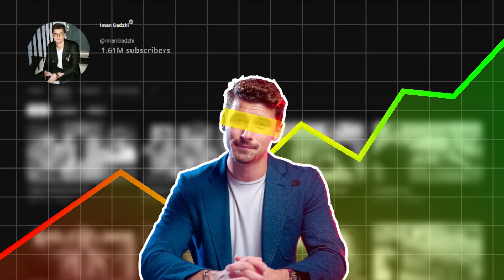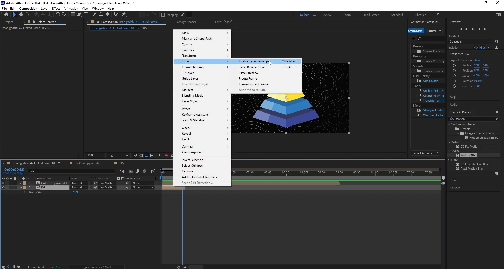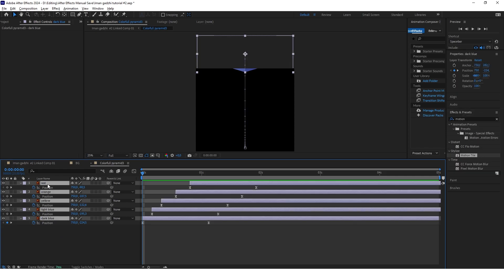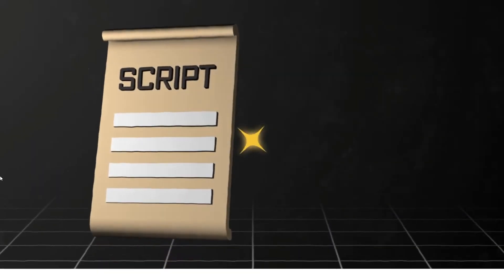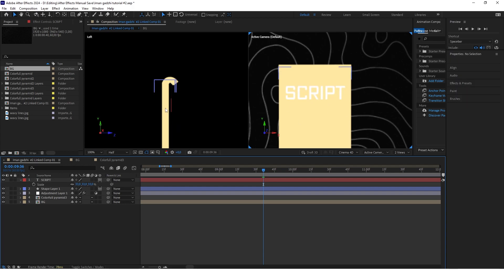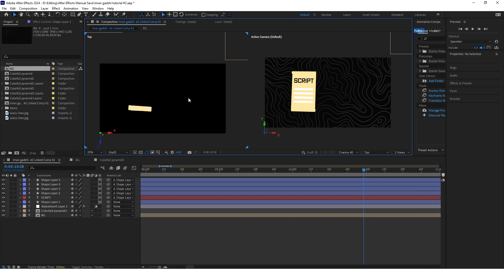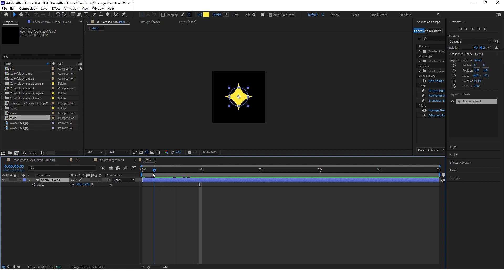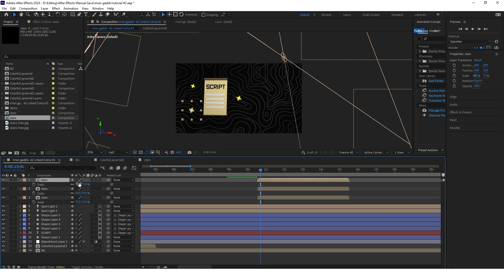How to animate graphics like Iman Gadzhi in After Effects - Part 2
I created 2 Iman Gadzhi style animations and in this tutorial, I am showing you how you can also create this type of animations in After Effects.